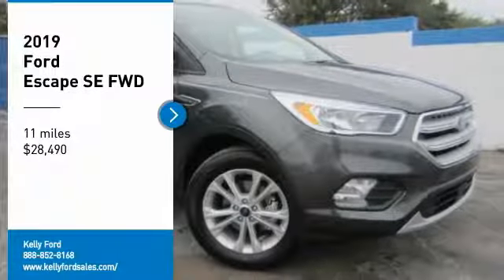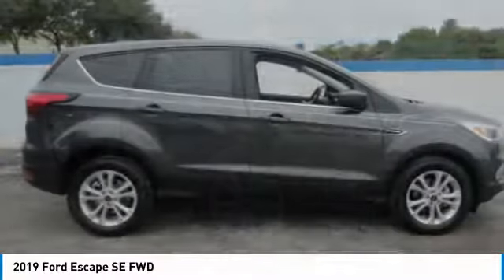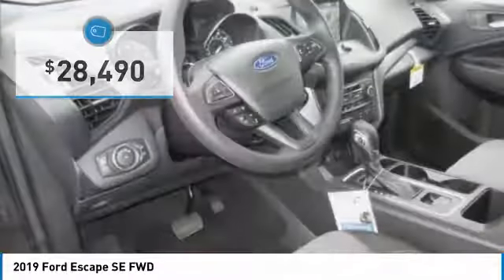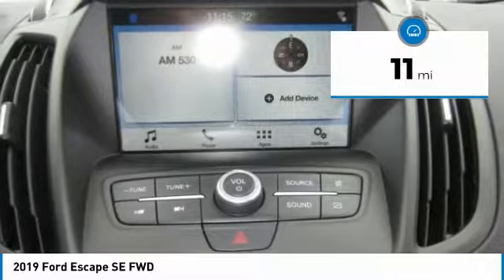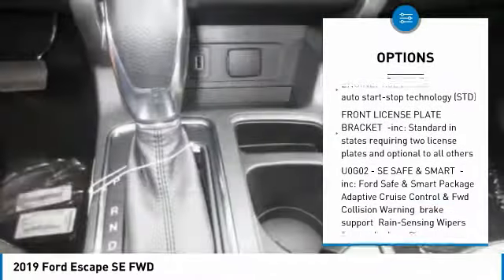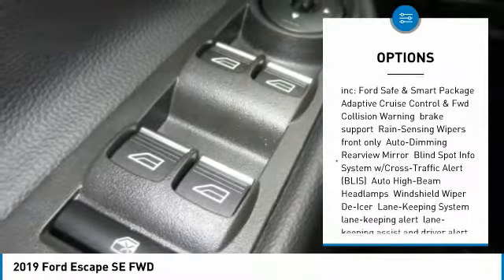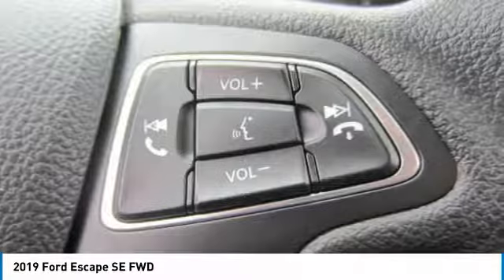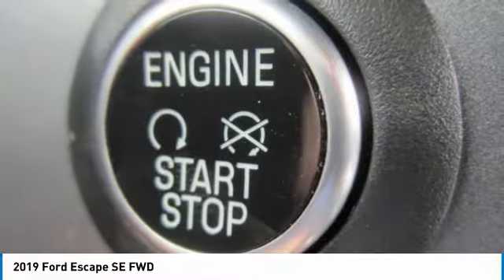2019 Ford Escape 9T0060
2019 FORD ESCAPE Melbourne, FL
Stock# 9T0060

Kelly Ford
776 Magnolia Ave

Scores 30 Highway MPG and 23 City MPG! This Ford Escape has a strong Intercooled Turbo Regular Unleaded I-4 1.5 L/92 engine powering this Automatic transmission.

U0G02 - SE SAFE & SMART -inc: Ford Safe & Smart Package, Adaptive Cruise Control & Fwd Collision Warning, brake support, Rain-Sensing Wipers, front only, Auto-Dimming Rearview Mirror, Blind Spot Info System w/Cross-Traffic Alert (BLIS), Auto High-Beam Headlamps, Windshield Wiper De-Icer, Lane-Keeping System, lane-keeping alert, lane-keeping assist and driver alert system , MAGNETIC METALLIC, EQUIPMENT GROUP 200A, ENGINE: 1.5L ECOBOOST -inc: auto start-stop technology (STD), Wheels: 17  Sparkle Silver-Painted Aluminum, Variable Intermittent Wipers, Trip Computer, Transmission w/Oil Cooler, Tires: P235/55R17 A/S BSW -inc: Low-Rolling-Resistance, mini spare, Tailgate/Rear Door Lock Included w/Power Door Locks.

A short visit to Kelly Ford located at 776 Magnolia Ave, Melbourne, FL 32935 can get you a reliable Escape today!